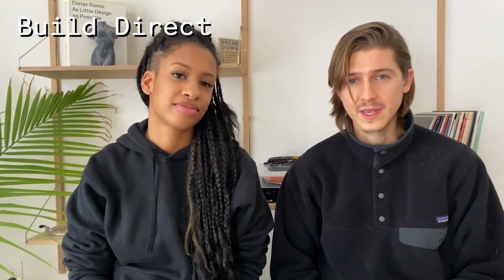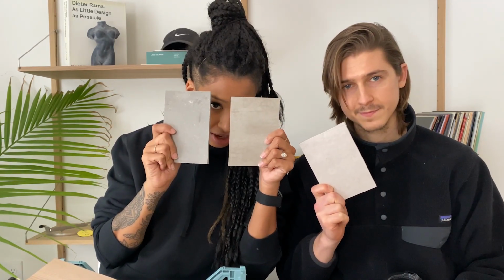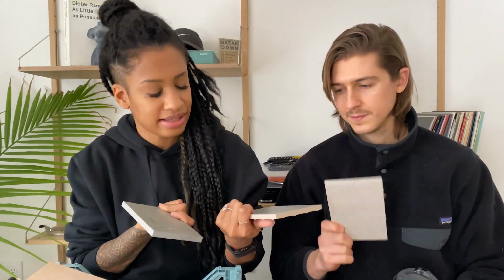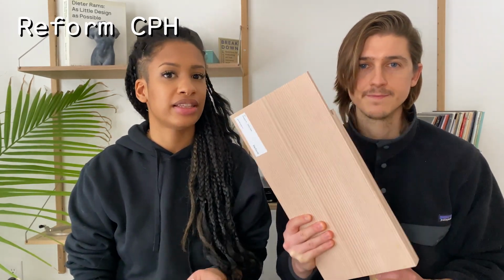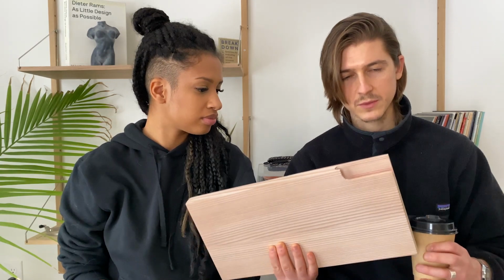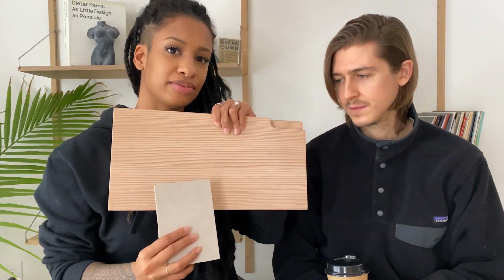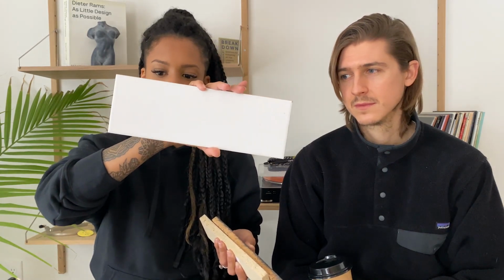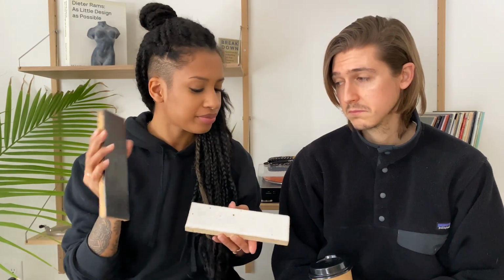Designing Our A-Frame Kit Home from Avrame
In this video we're talking about how we're designing our A-frame home! The easy part was choosing the Avrame Trio 120, the hard part is deciding how we want it to look and feel. It's been extremely difficult to figure it all out on our own, so we want to share what we've learned and hopefully get some tips from you all!

0:00 Introduction
0:48 Our Inspiration
1:12 The Flooring Dilemma
3:46 The Kitchen
5:24 Bathroom Tile
6:03 What should we do with the rooms?
7:16 The Bathrooms
7:54 The Wood Stove